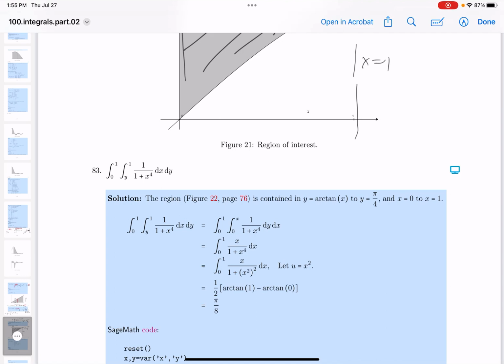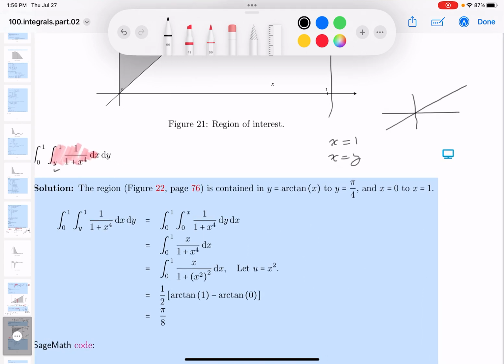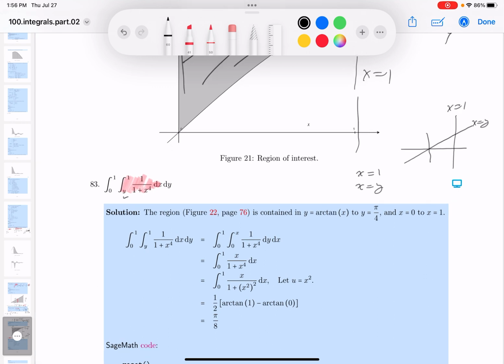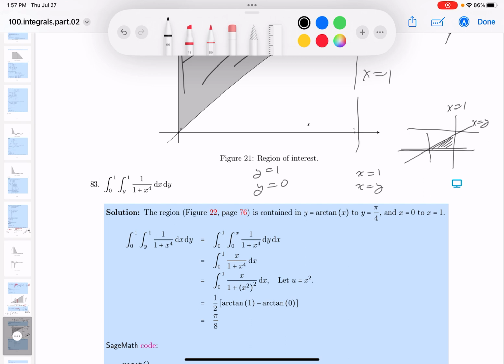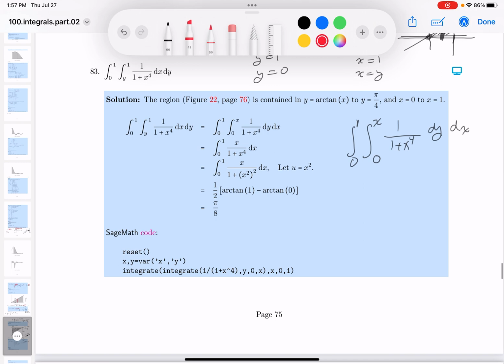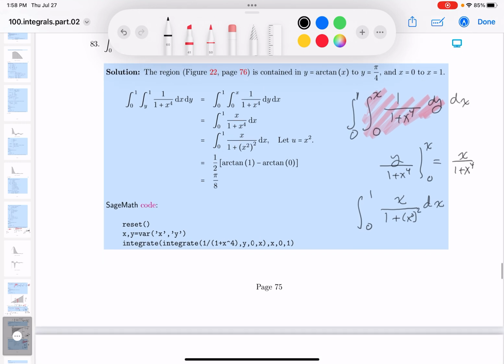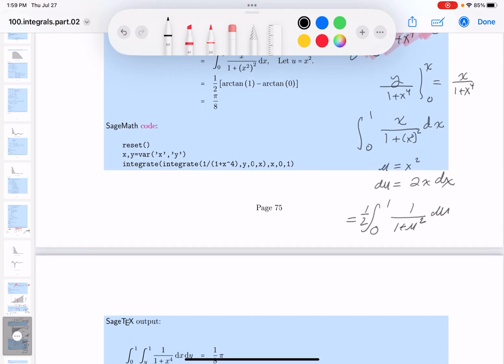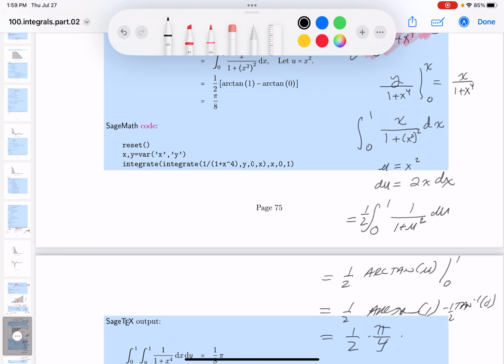bprb integration 02 083